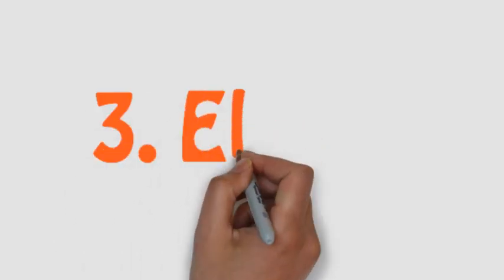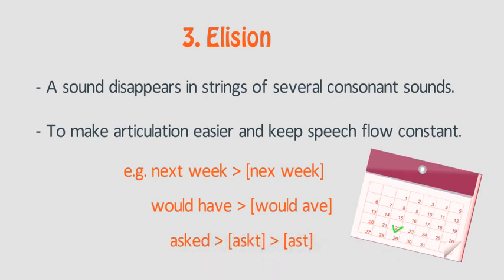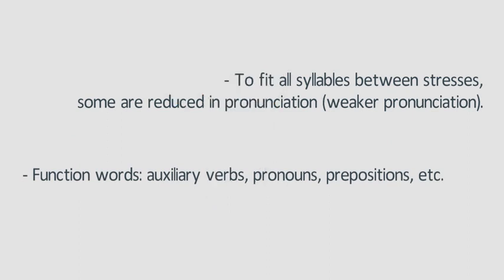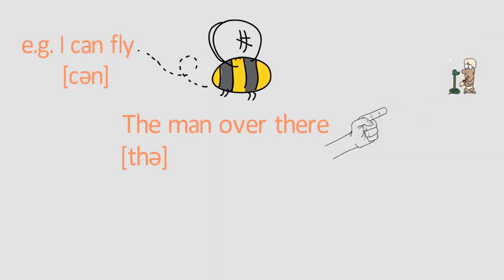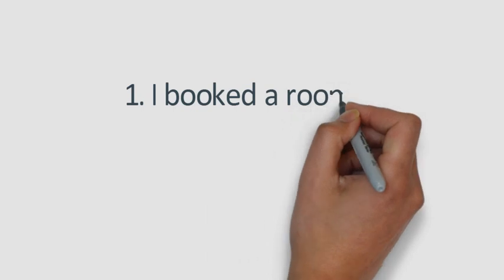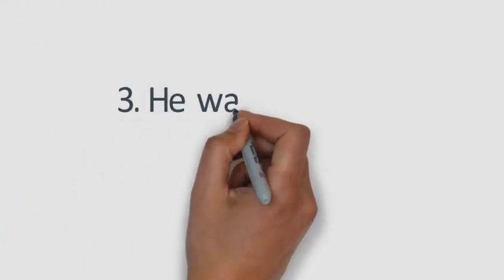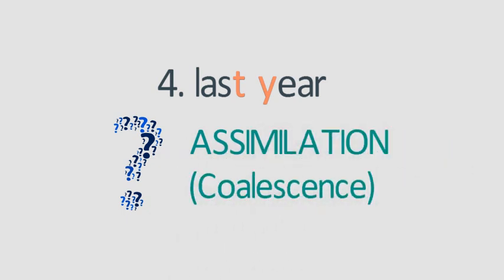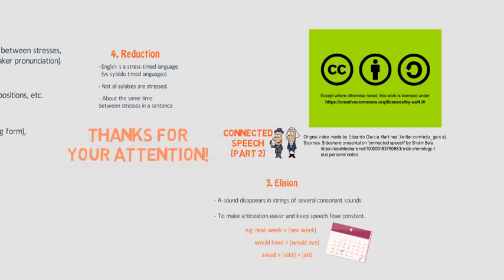My OER: Connected speech, features and examples (part 2)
This video (part 2) is part of the final task of the subject 'Open Language Learning', within the University Master's Degree in ICT for Language Teaching and Processing, at Spanish National Distance Education University (UNED).